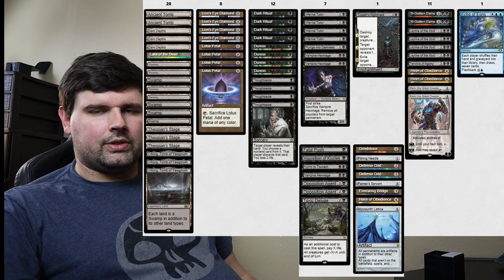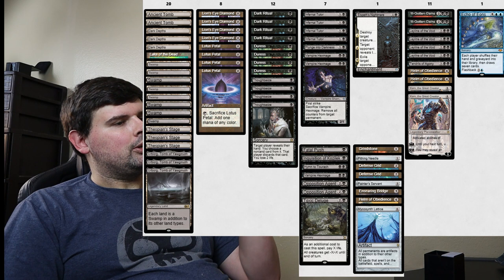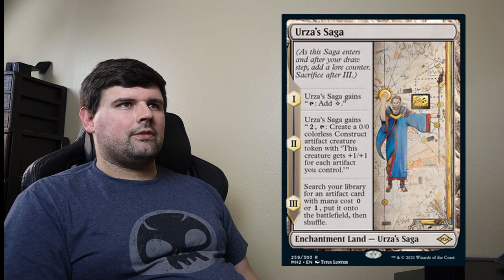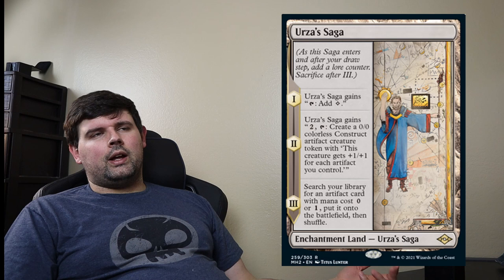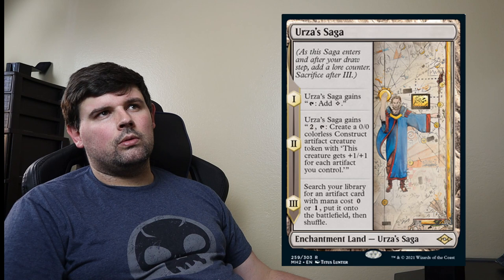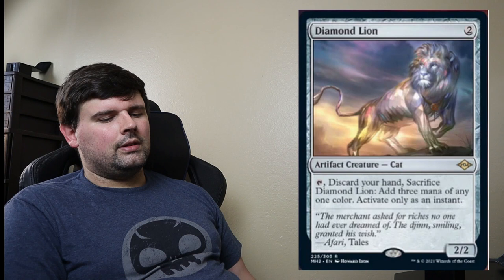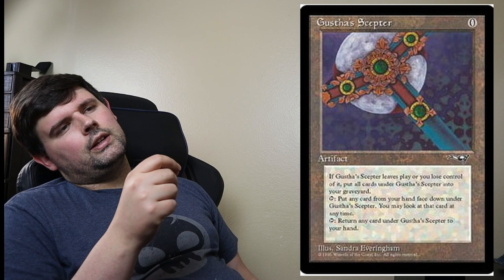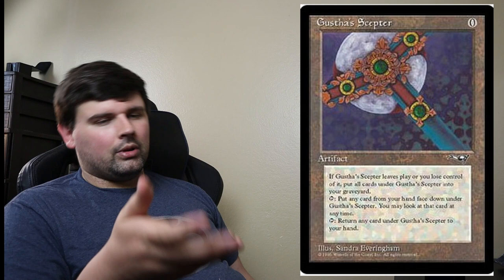Modern Horizons 2 Spoilers and DETH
Talking about the Modern Horizons 2 spoilers and their potential DETH applications.